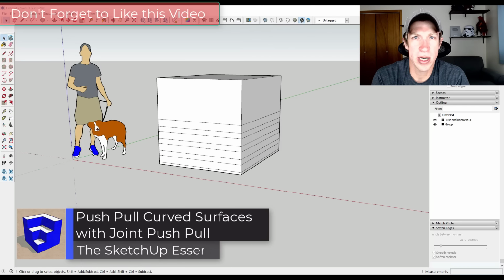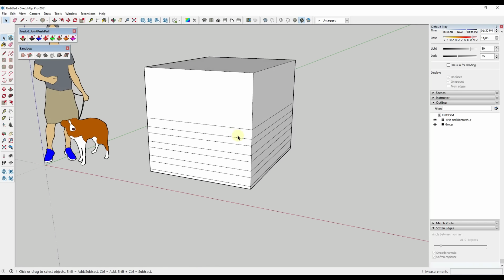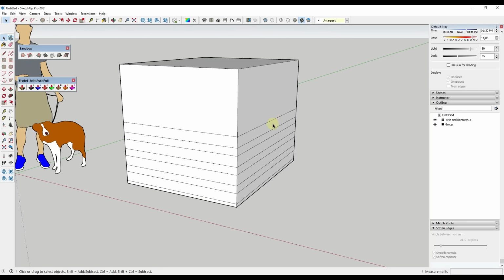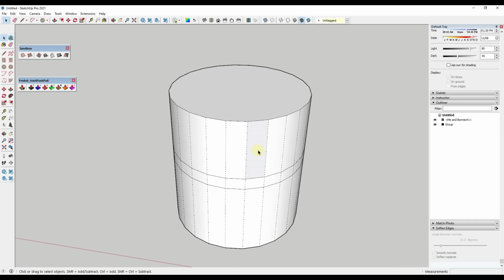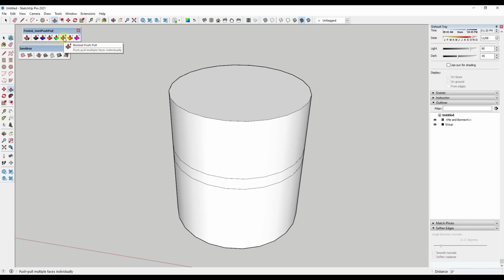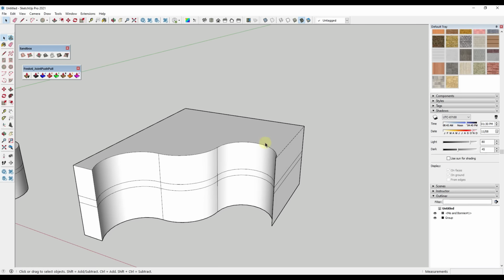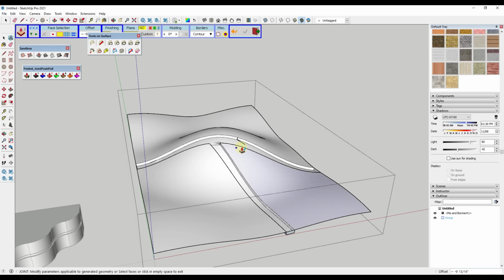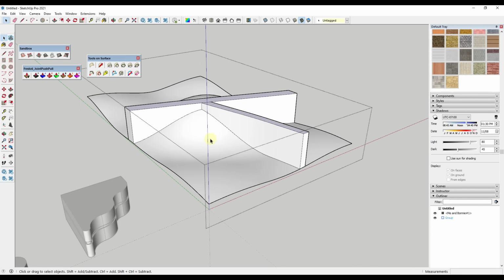PUSH PULLING Curved Faces in SketchUp?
In this video, we talk about Joint Push Pull - an extension from Fredo6 that gives you the ability to push pull multiple and curved surfaces in SketchUp!

TIMESTAMPS
0:00 - Introduction
0:15 - Support the SketchUp Essentials on Patreon
0:30 - Extension download location
1:06 - Push Pulling multiple faces at once with Joint Push Pull
2:05 - Push pull finishing vs. Thicken finishing
2:51 - Using normal push pull to push pull the individual faces of a curve
4:25 - Creating recesses on curved faces with joint push pull
4:46 - Troubleshooting geometry errors
5:54 - Creating recesses on a complex surface
6:54 - Creating walls from a surface with vector push pull
7:19 - More joint push pull tutorials